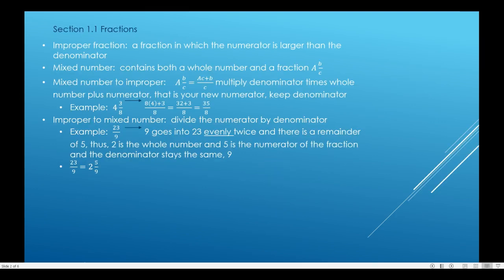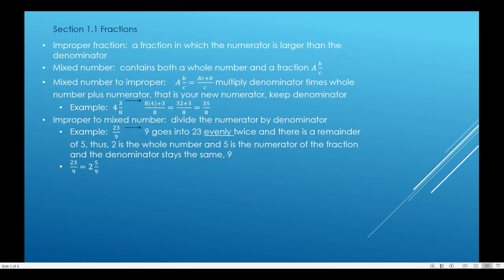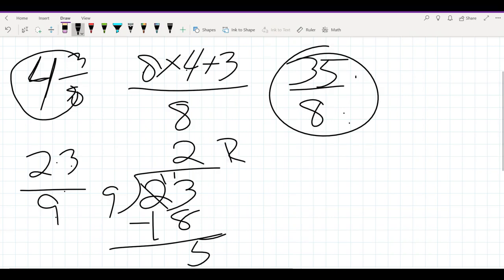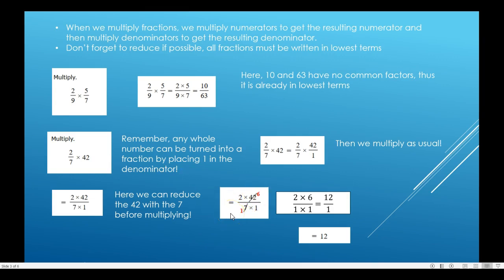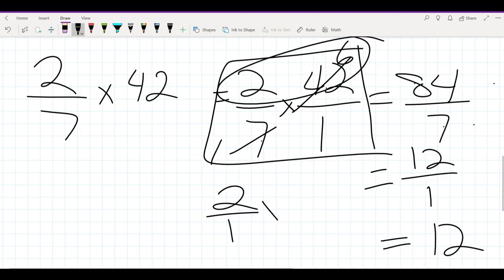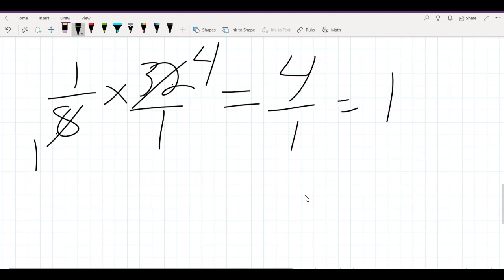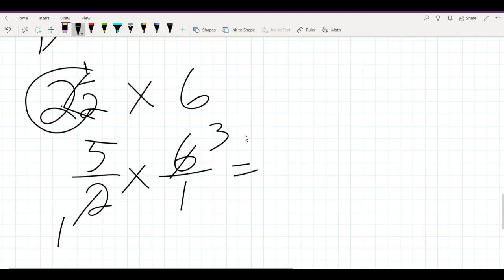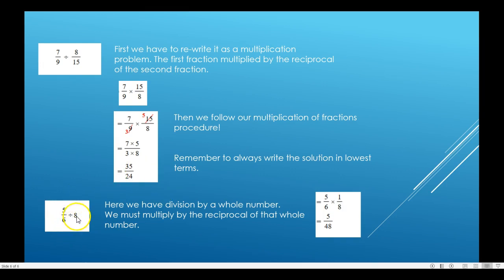Mth090 Week 2 Part 1